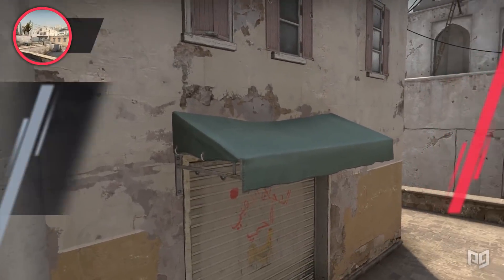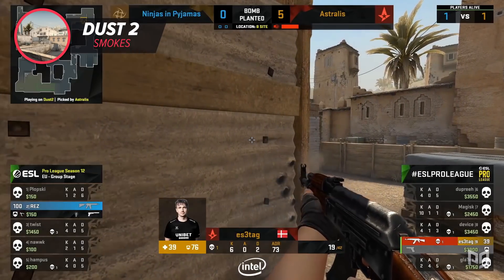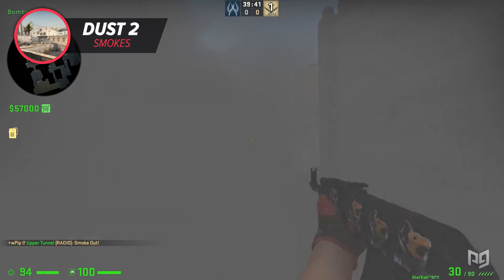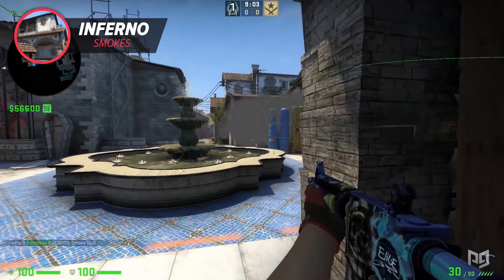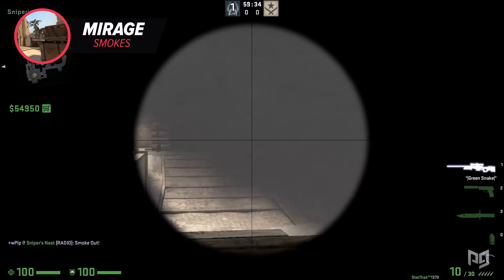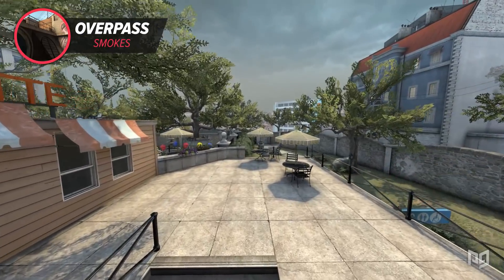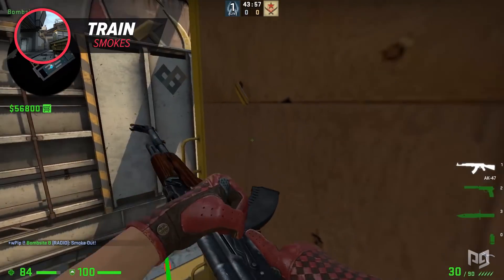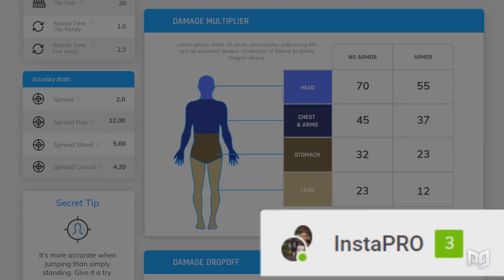2 ONE WAY Smokes For EVERY Map In CS:GO